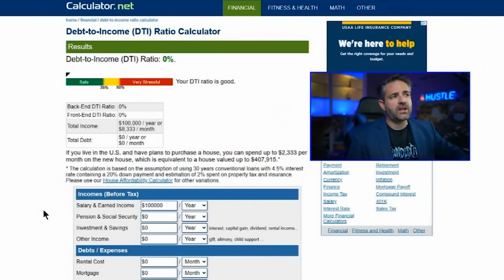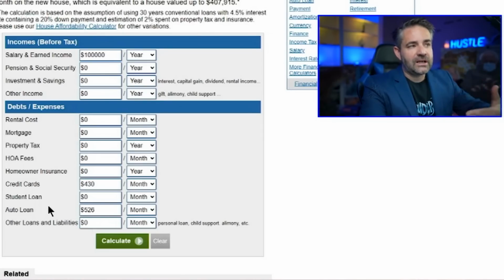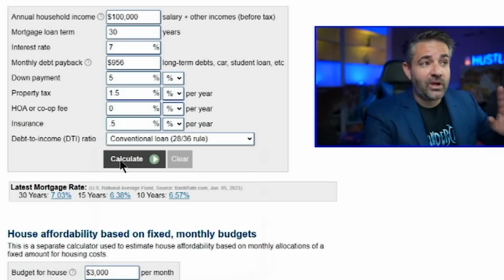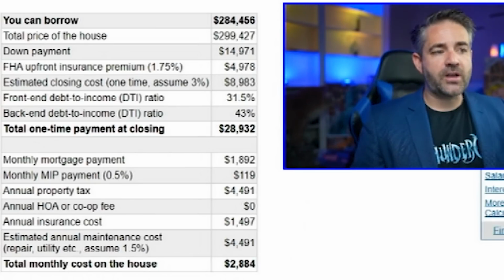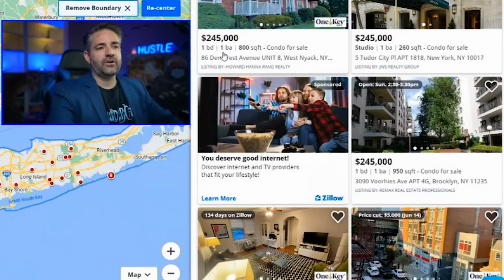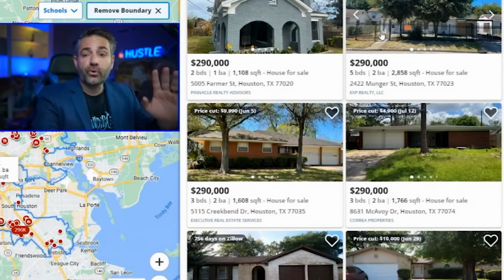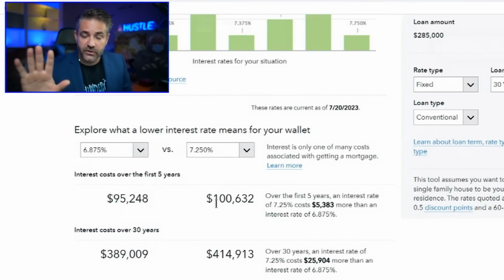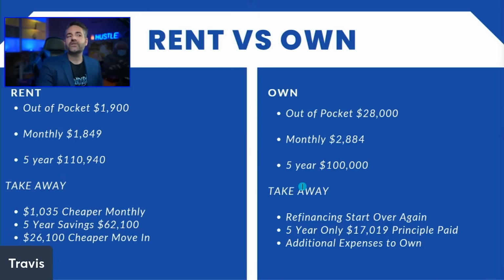How Much HOME Can You Afford with $100k/Year Salary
Houston, San Antonio, Austin and Dallas Texas.

Are we in a housing bubble? Will real-estate crash? Is there a housing crisis? How do credit reports work? What are the new Tax laws? Listen to the data and please share your own stores and opinions.  It is more important now more than ever with so many changes and challenges. We plan on bringing more and more videos on real estate and how to educate and empower yourself.

0:00 - Intro
1:28 - Debt to Income Calculator
5:15 - Home Affordability Calculator
9:38 - 100k Salary California VS New York and Texas
14:07 - Rent VS Own
18:08 - Conclusion

My BIO:
Travis Spencer
Loan Originator #1044093
Amcap Home Loans
Equal Housing Lender
9999 Bellaire Blvd. Suite 700

Travis Spencer
TREC Provider #10299

Travis Spencer
TREC Sales Person Realtor #727233
 Executive Texas Realty
417 Gentry Street Suite D